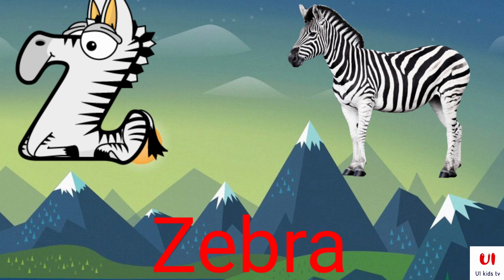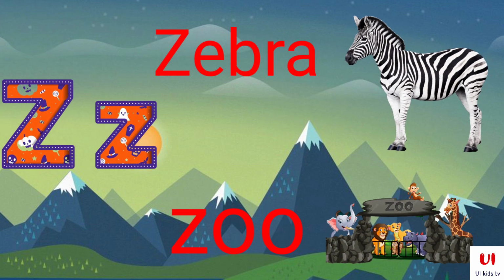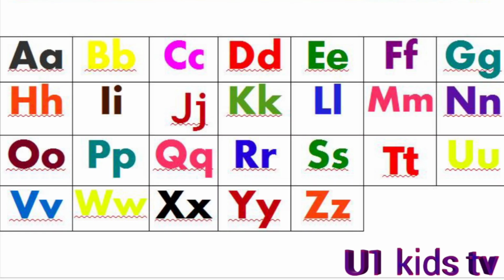A for Apple, B for Ball, Alphabets, छोटे बच्चों की पढ़ाई, kids class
u1 kids tv ABCD a to z alphabet, a for apple 🍎,A se anar aa se aam, Nursery rhymes, phonics song, Ka se kabutar English alphabet ABC with pictures A for apple b for ball alphabets